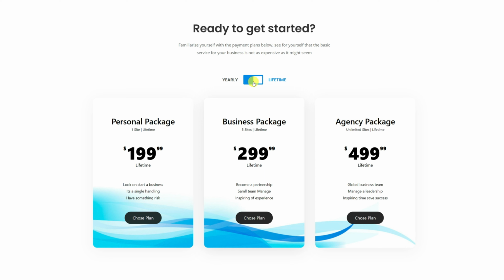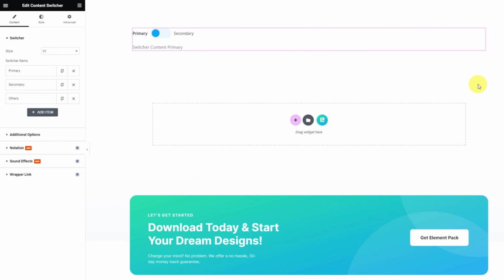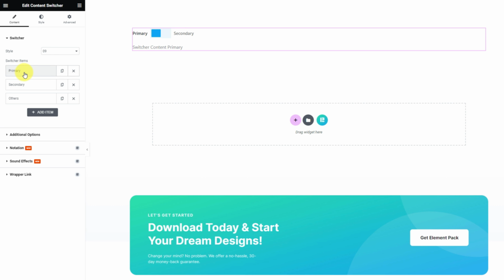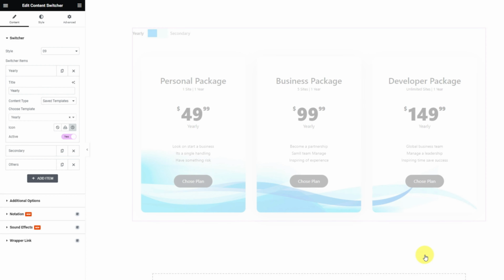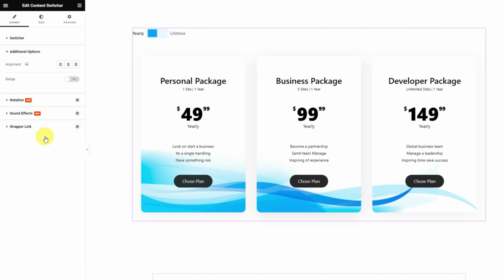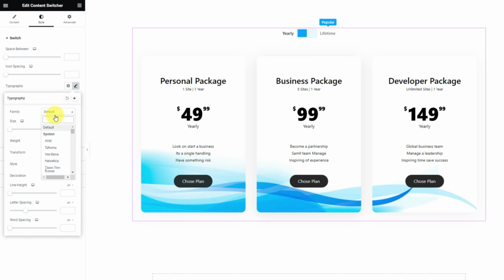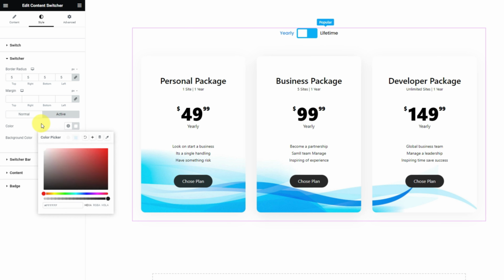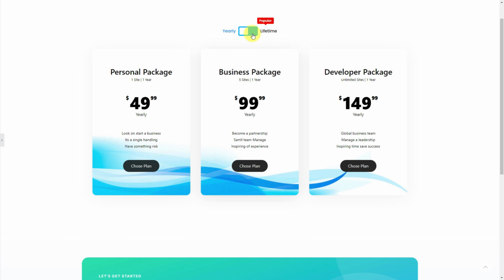How To Use Content Switcher Widget | Best Elementor Addon | Element Pack Pro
In this tutorial, we'll be showing you how to utilize the Content Switcher Widget with ease using Element Pack Pro - the best Elementor addon in the market. With its intuitive interface and user-friendly features, mastering the Content Switcher Widget has never been simpler. By watching this video, you'll learn how to create and customize your own content switcher with Element Pack Pro. We'll walk you through every step of the process, from adding the widget to your page layout to tweaking the settings to suit your needs. With Element Pack Pro's powerful features, you'll be able to adjust and control almost every aspect of your content switcher, including the animation, font styles, and even the background color. You can also easily add different types of content, such as text, icons, and more, to your switcher for a dynamic and engaging user experience. Whether you're a beginner or an advanced user, mastering the Content Switcher Widget with Element Pack Pro will take your Elementor website to the next level. So, what are you waiting for? Watch this video today and start creating your own stunning content switchers with ease!